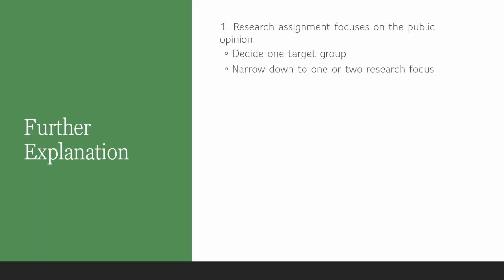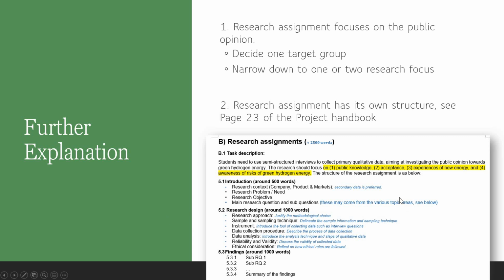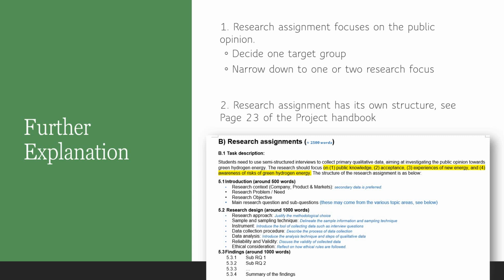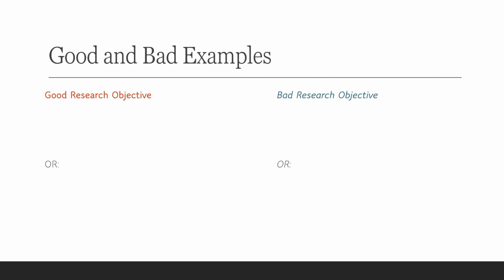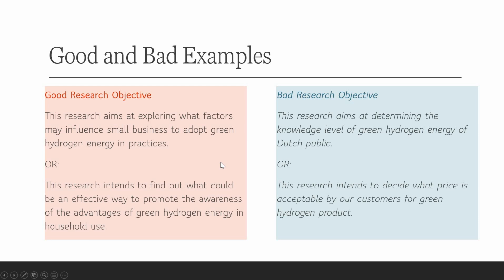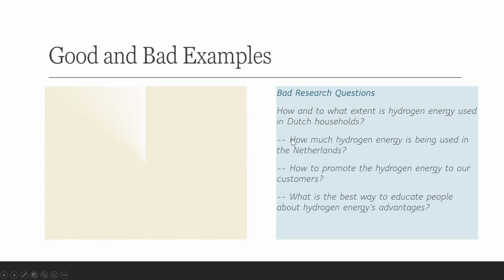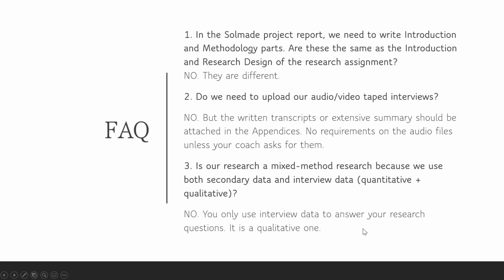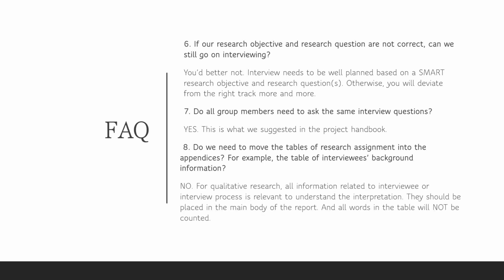Video explanation for Research Assignment in Solmade